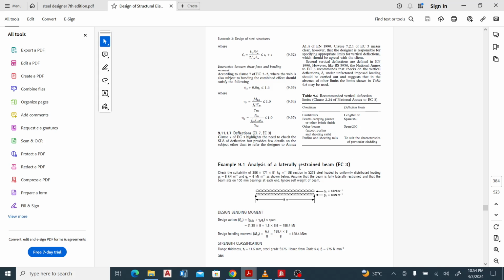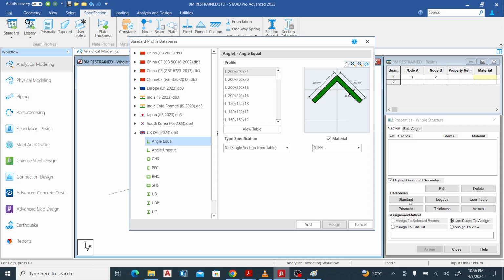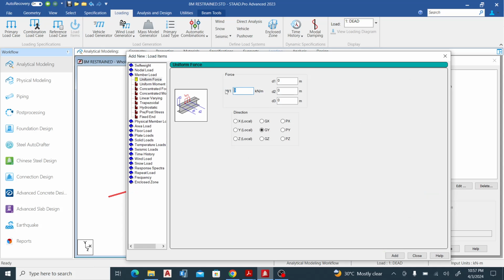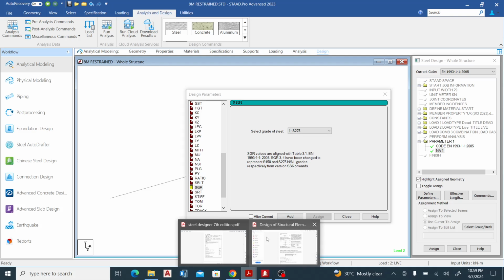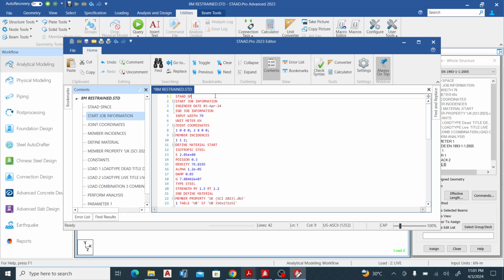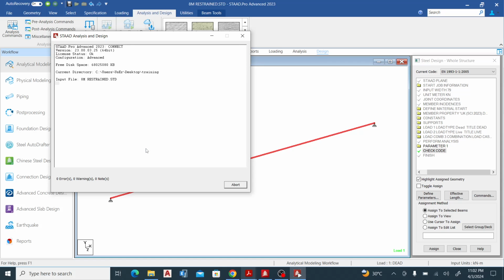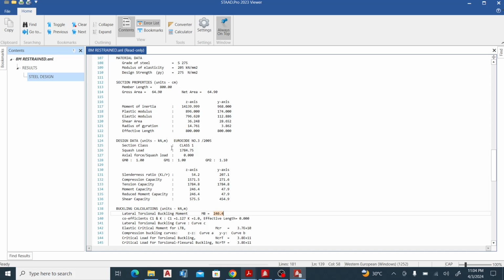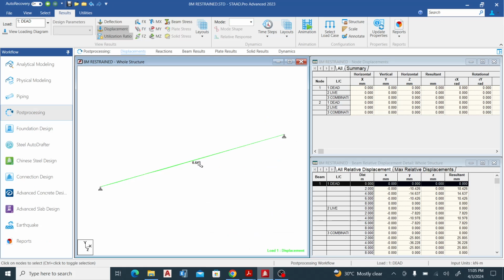How to design a fully restrained steel beam on staad pro connect edition 2024